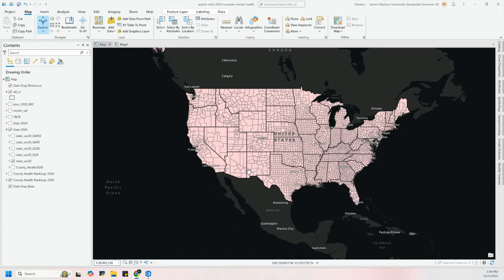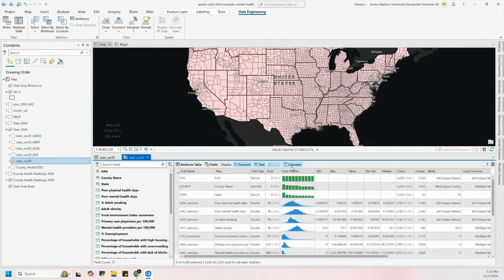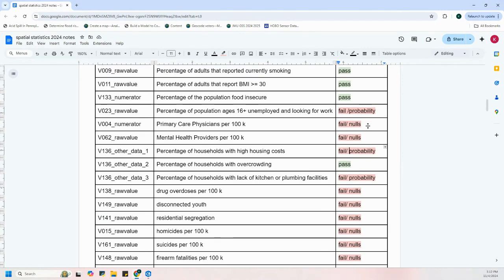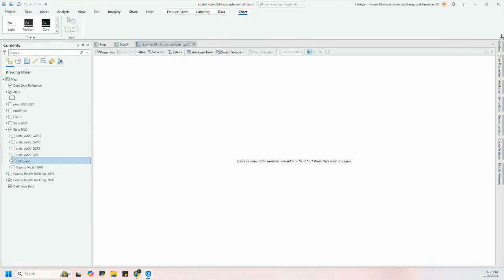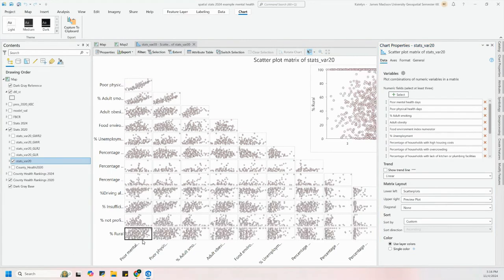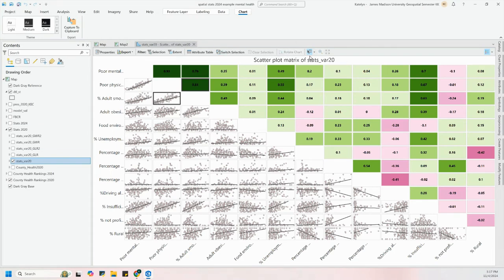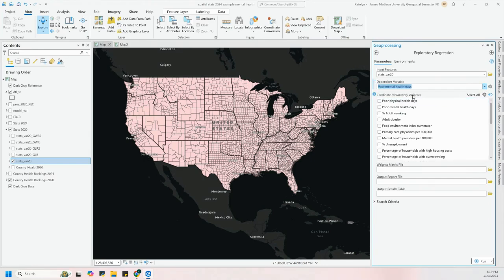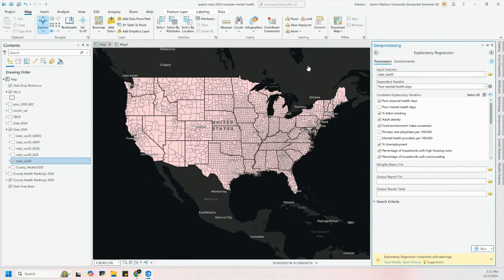Spatial Statistics 2024: video 1